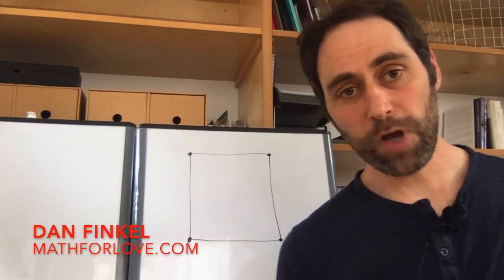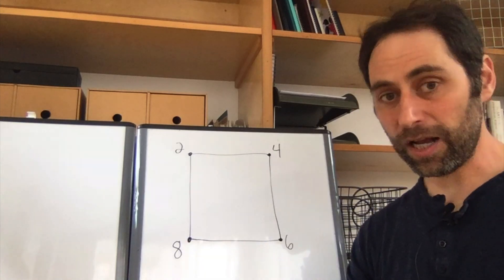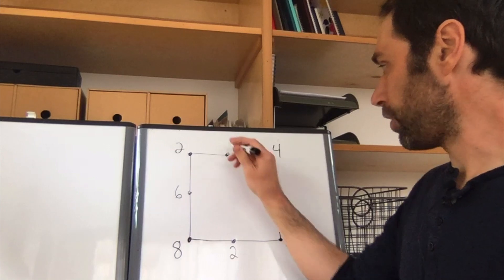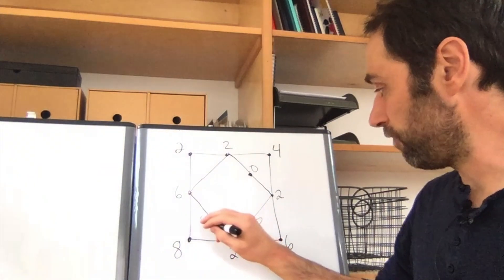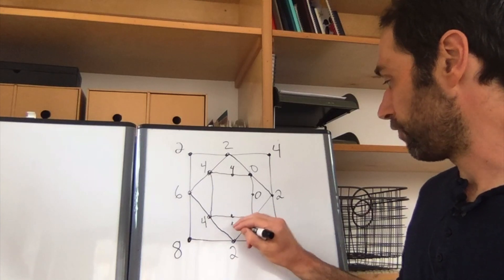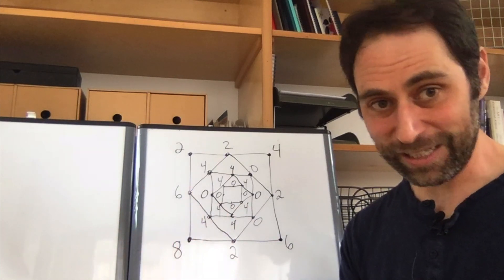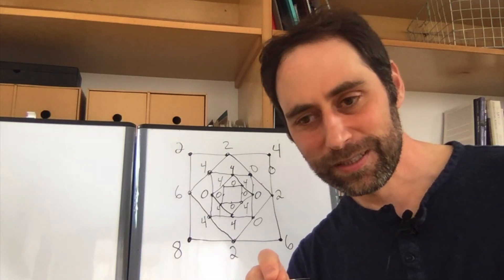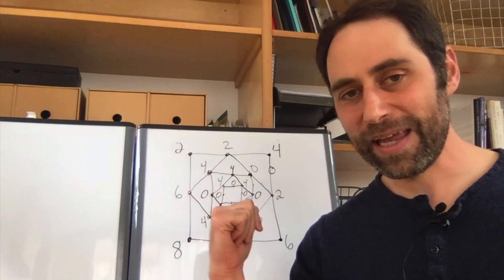Diffy Square Challenge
A subtraction challenge for 2nd grade or higher, designed to give kids a strong motivation to do tons of subtraction practice.